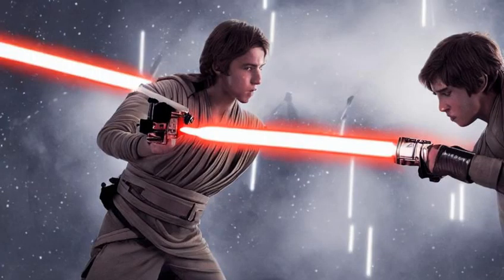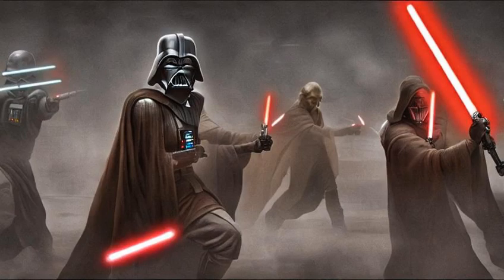Star Wars: Lightsaber combat explained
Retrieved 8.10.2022